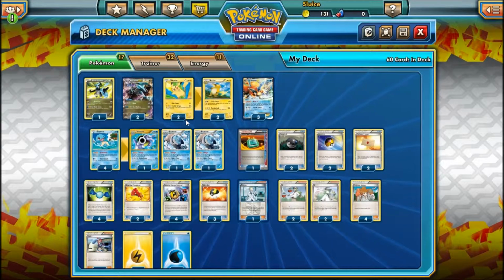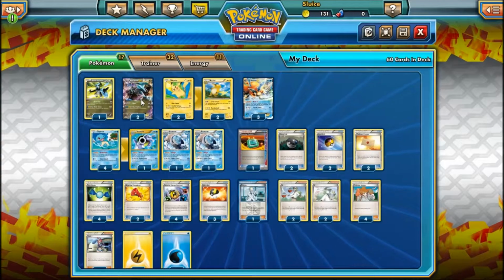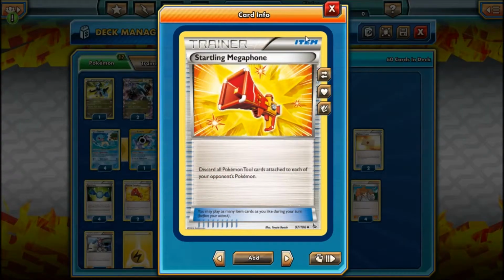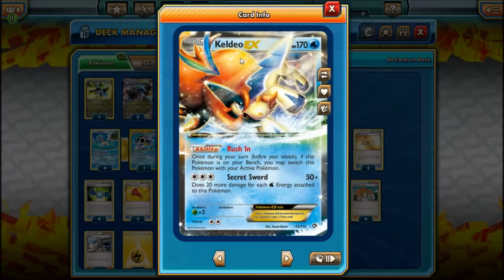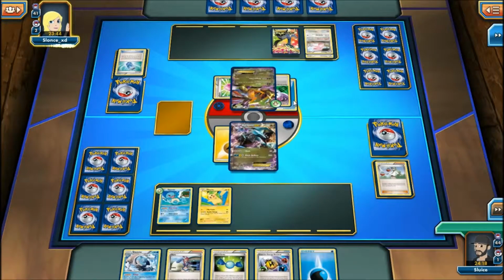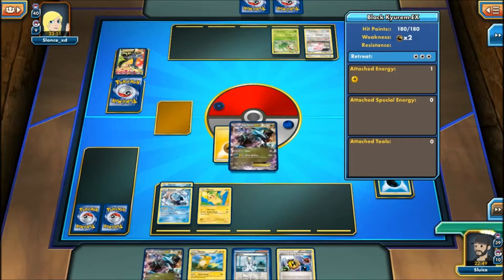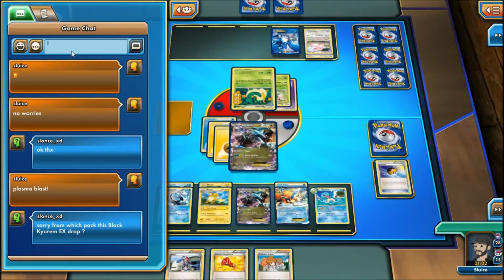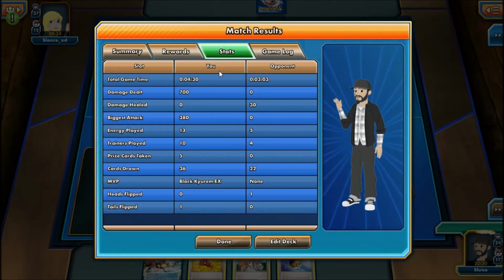Pokémon TCGO - Blastoise/Black Kyurem EX!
Hey guys, in this video I'll be running a Blastoise/Black Kyurem EX deck. This deck has been really successful in professional play and this video will show you exactly why that is!! Behold the power of Blastoise!!!